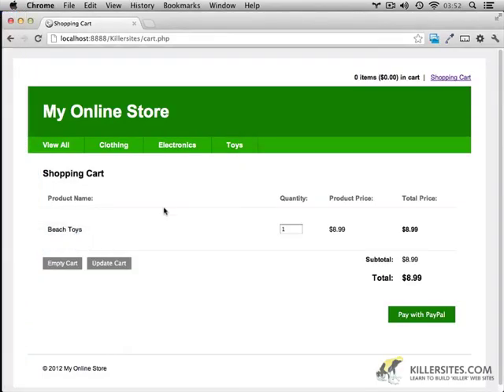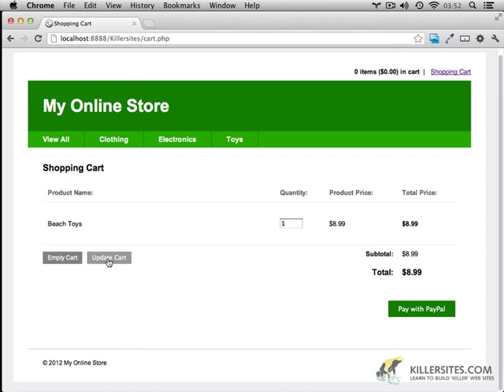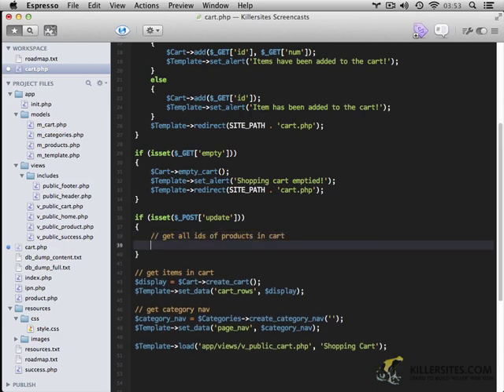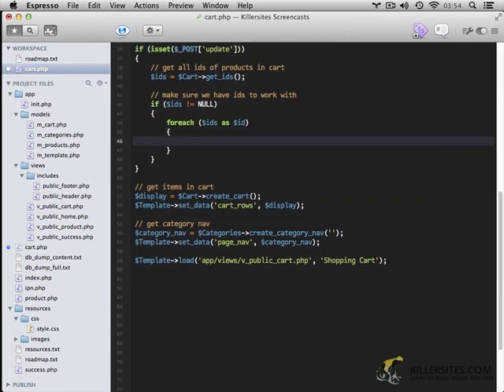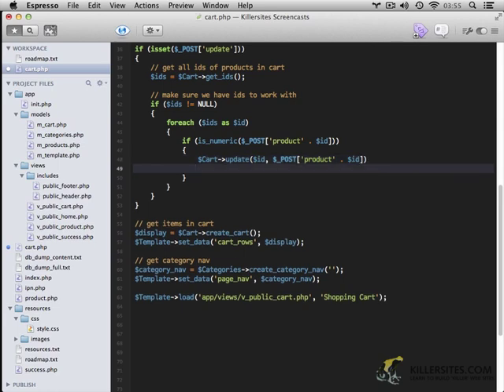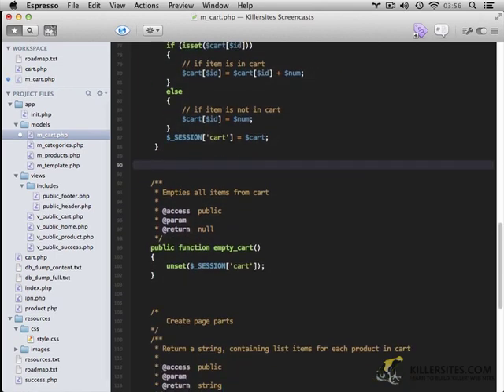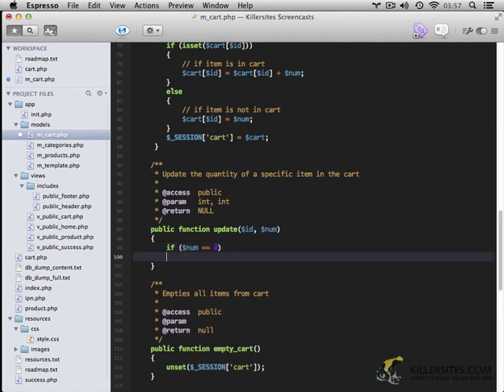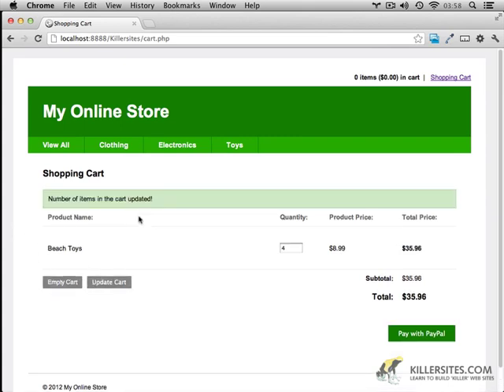php cart oop mvc 28